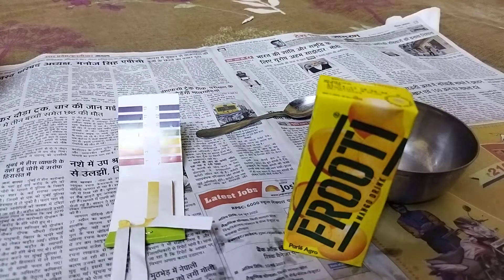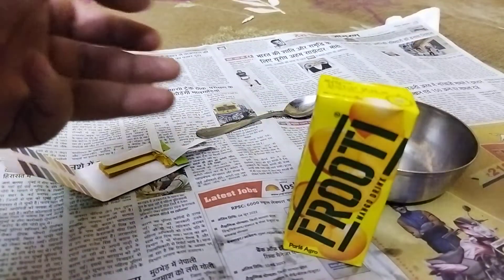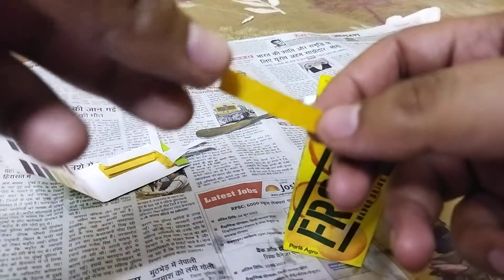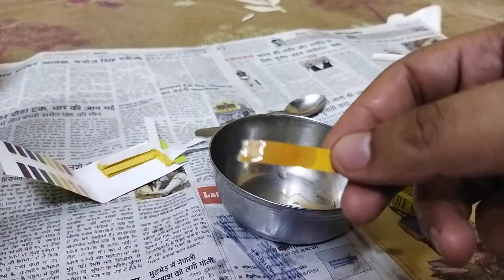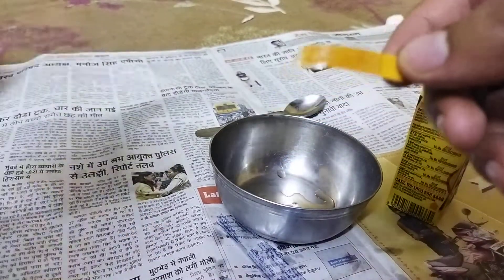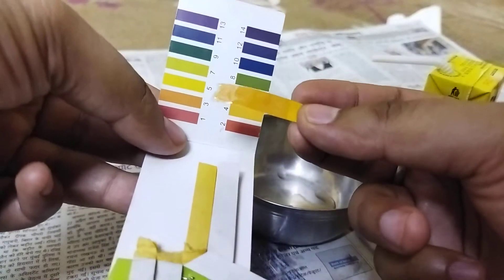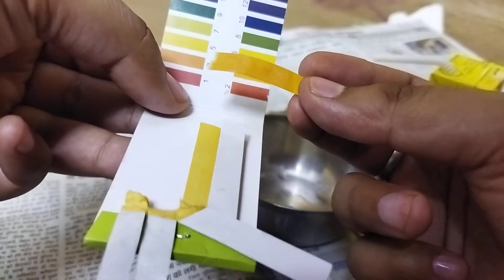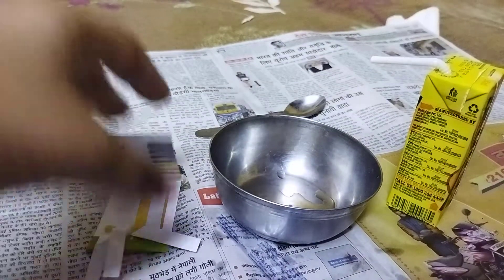Let's find the pH of Frooti (mango flavored drink) 🥭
Hi everyone, In this video I am going to measure the pH of Frooti using the pH paper. Hoping you will like this video. thank you.